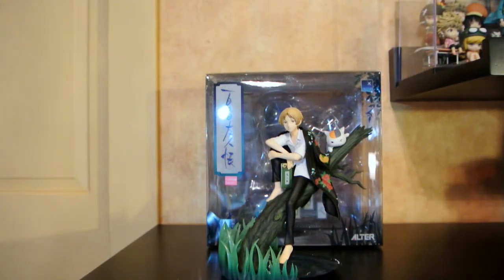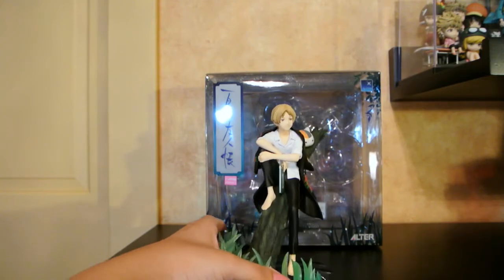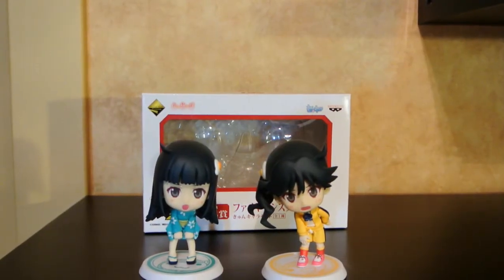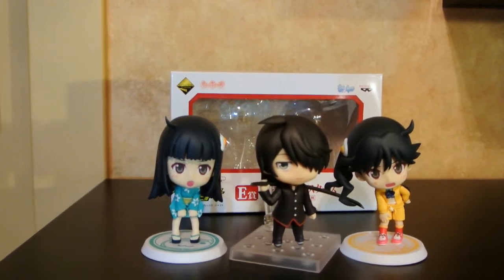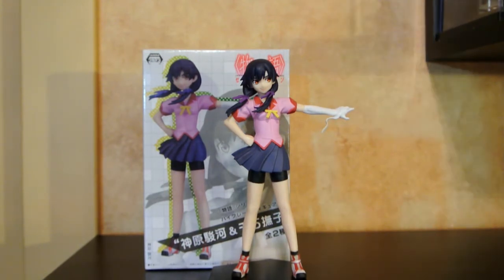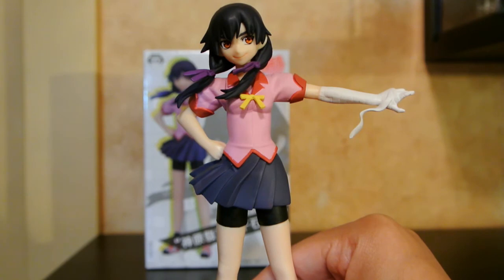January 2015 Haul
My first haul for 2015, full of my favorite Monogataris and some surprises as well! Thanks again to Ardenor for the lovely Birthday gifts!